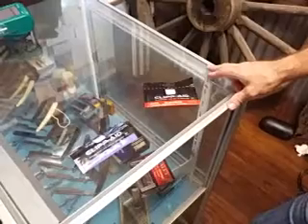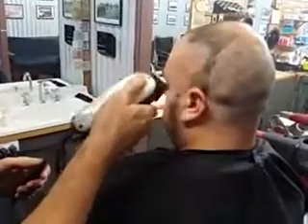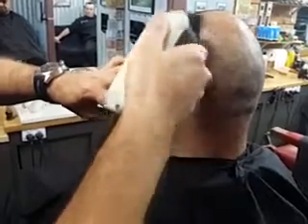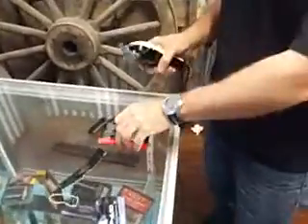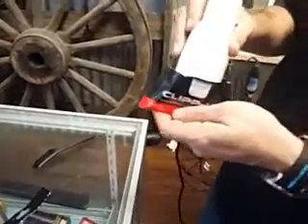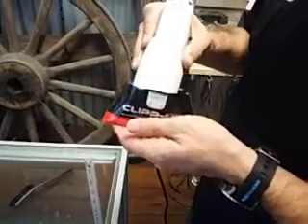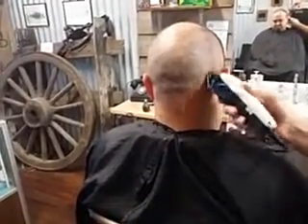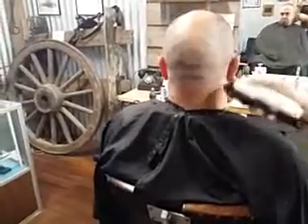Clippaid for clippers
Clippaid review from Barberco. for quality barber supplies at the right price.